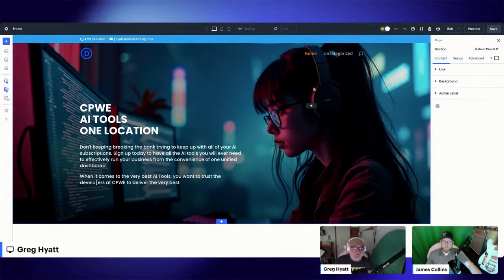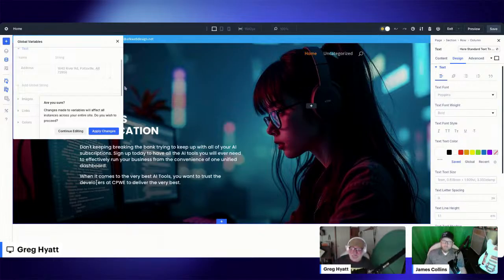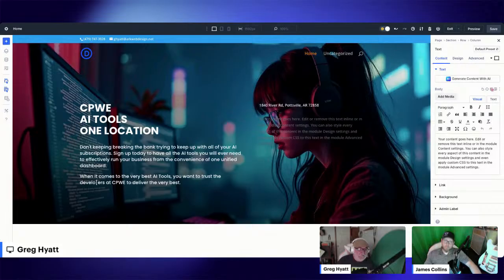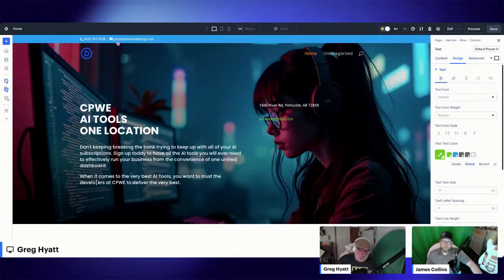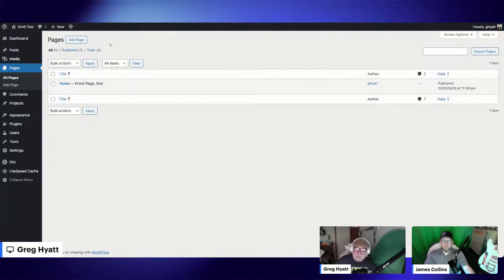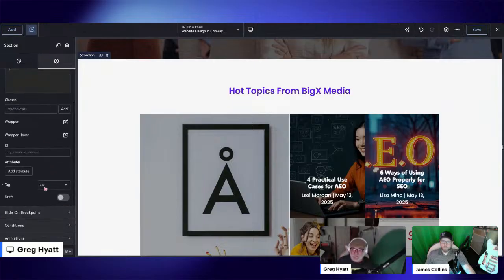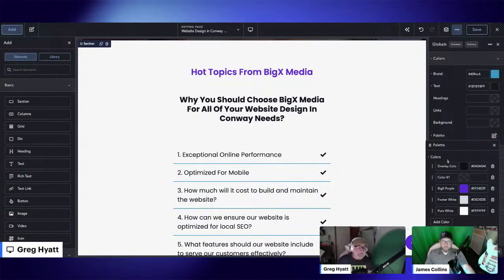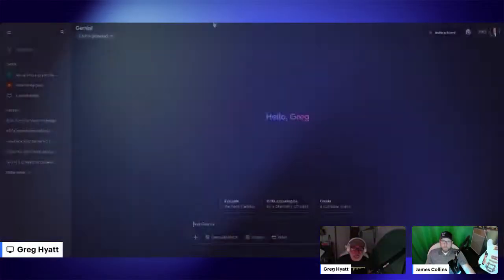CPWE.AI and BigXMedia.net talk next steps AEO Optimization for Website and Profiles